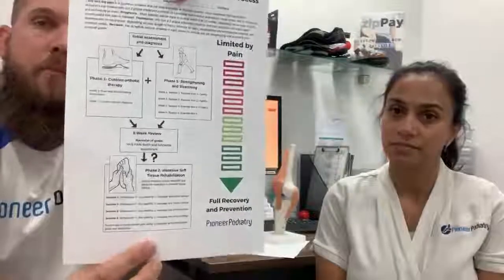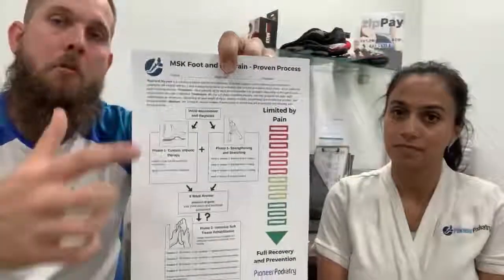Can flat feet cause knee pain and back pain?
Yes! Watch to learn how 🙂